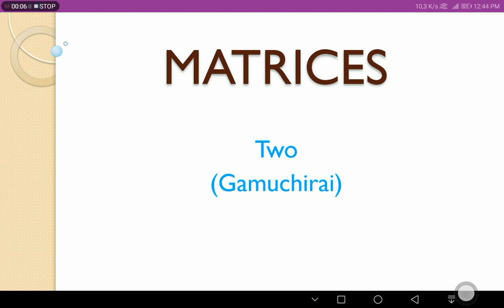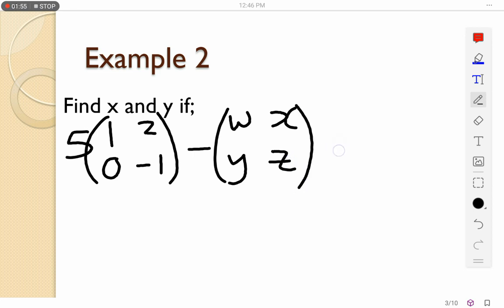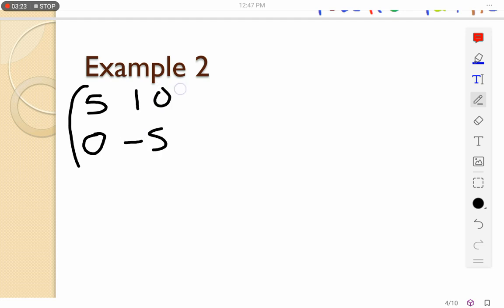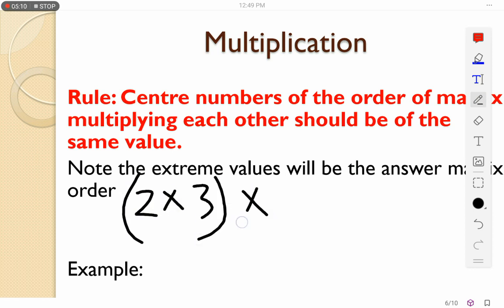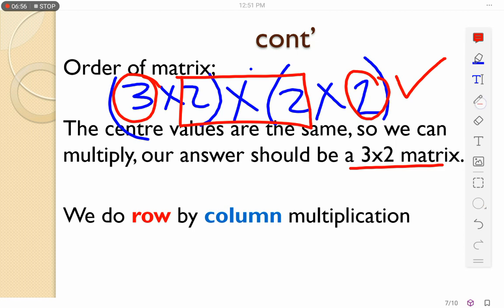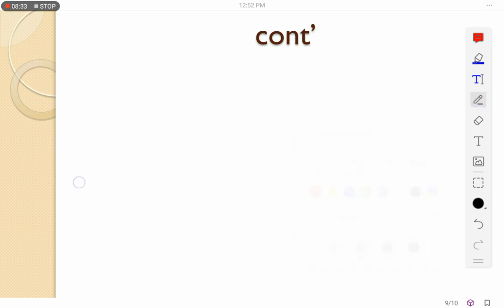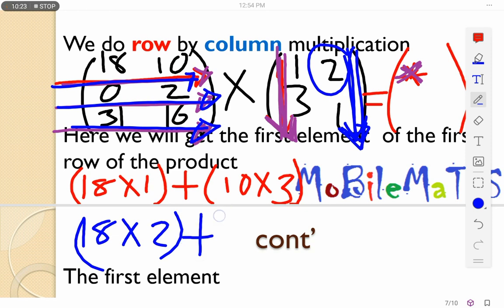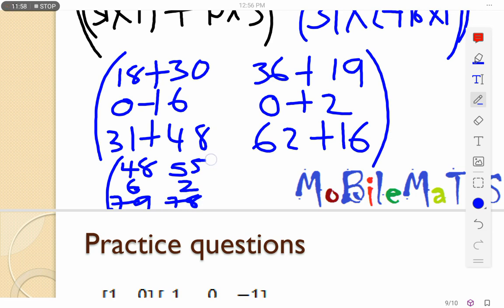Matrices Two -Solving matrix problems with a scalar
In this video you will learn what is a Scalar, Scalar in Subtraction, Solving Matrix Equations and lastly Multiplication of Matrices.